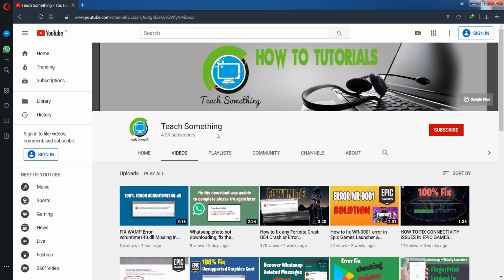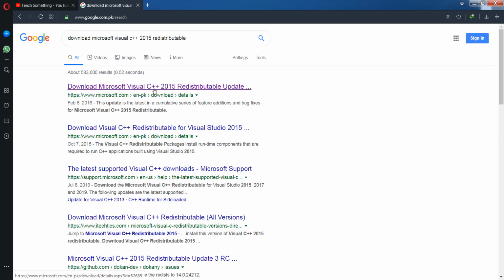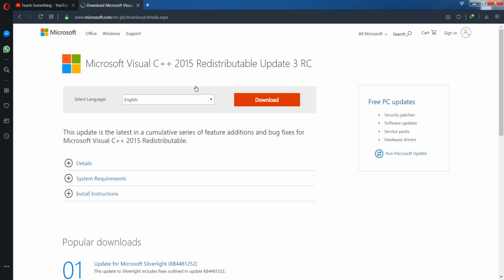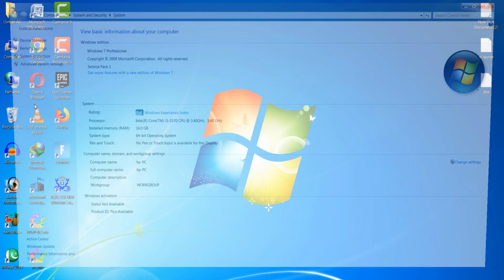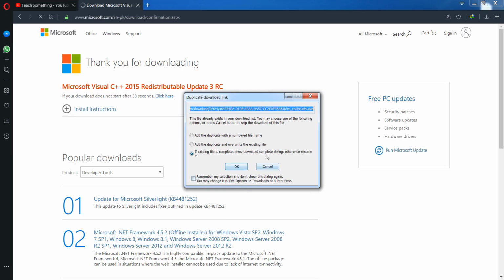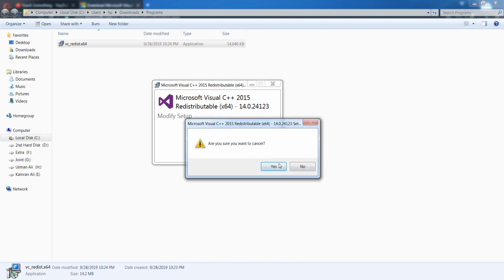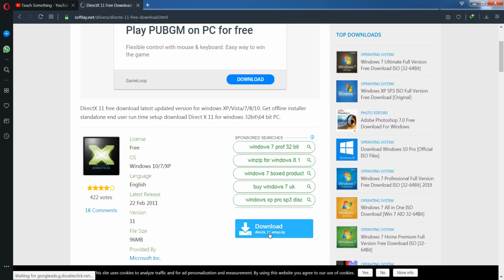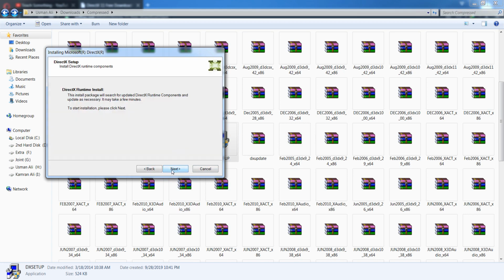How to fix MSVCP140.dll error! PUBG problem solved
In this video tutorial i will gonna show you how to fix MSVCP140.dll error! PUBG problem solved. This video tutorial in English Language.